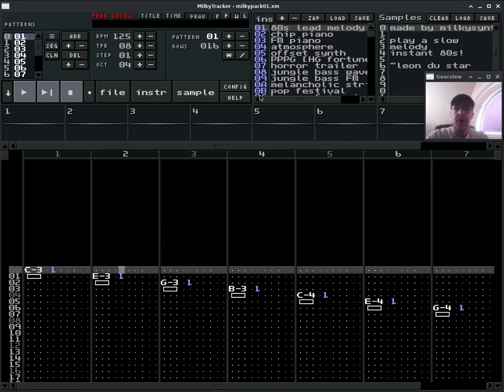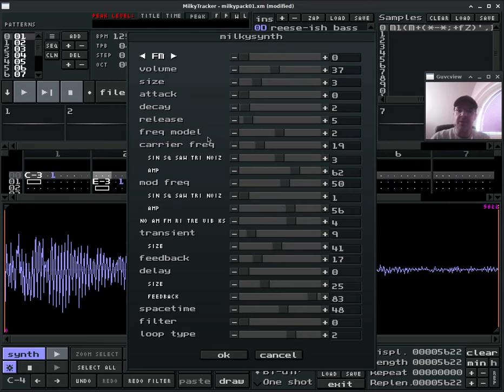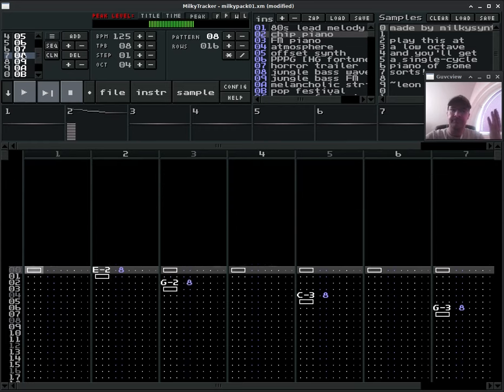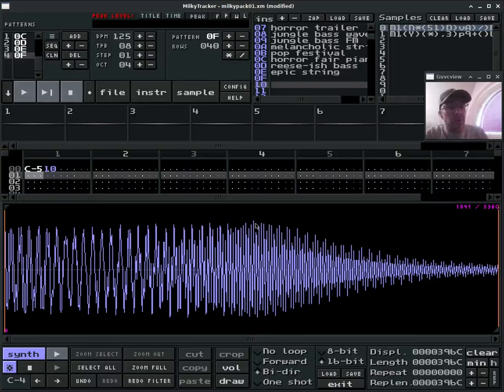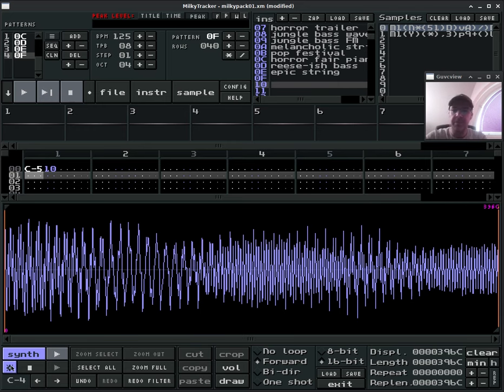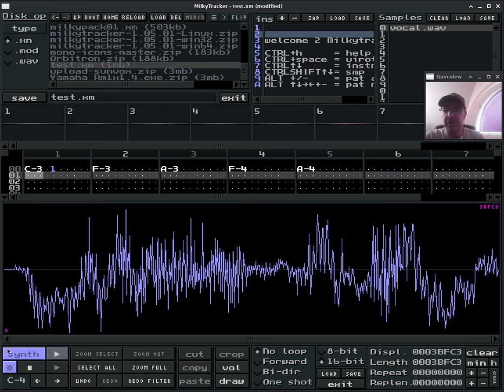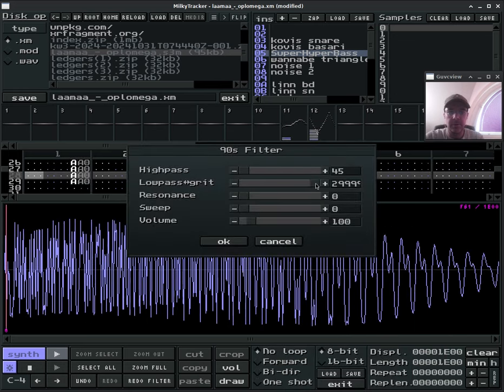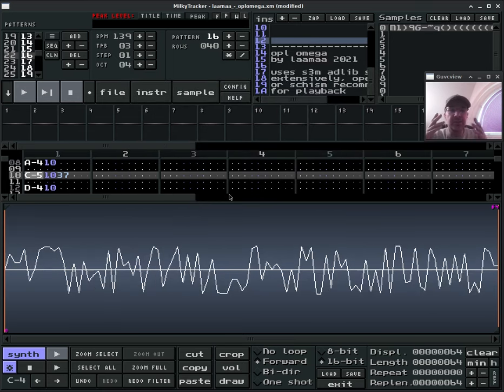MILKYTRACKER V1.05 out now! (MILKYSYNTH edition) ❤ + BONUS!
00:00 introduction
00:10 user interface cleanup
00:50 help button
01:00 context menu
01:15 classic userinterface
01:28 milkysynth builtin synthesizer
01:53 milkysynth: FM
02:09 milkysynth: loop-aware sample synthesis
02:33 milkysynth: CYCLE
03:05 BONUS: milkypack01.xm
03:25 milkypack01 [milkysynth] sound previews
04:45 TIP: resample a pattern
05:07 milkysynth: KARPLUS strong algorithm
05:40 NEW FX
06:34 FX: loop-aware reverb
08:24 FX: loop-aware delay
08:57 FX: 90s timestretch
09:52 FX: saturation
10:50 FX: filter with grit-zone
11:35 FX: milky exciter
12:15 many FX now update in realtime
12:27 milkysynth: additive synthesis
13:34 BONUS: more previews of milkypack01.xm